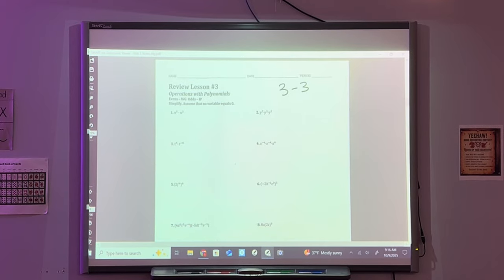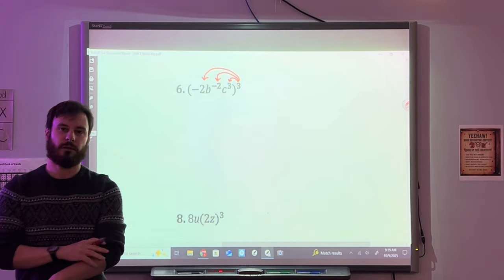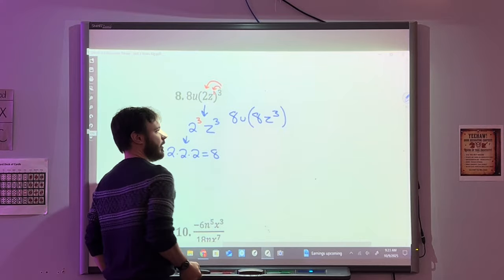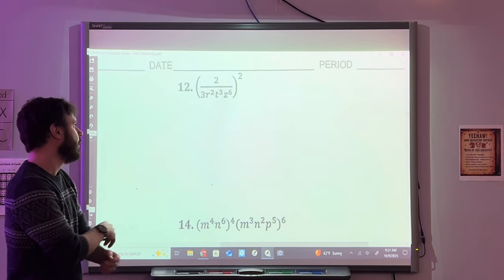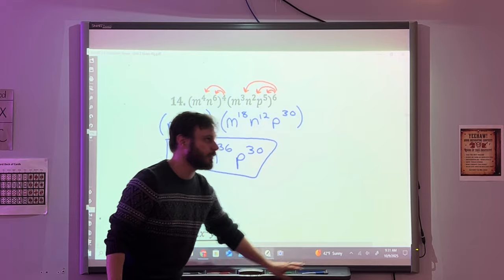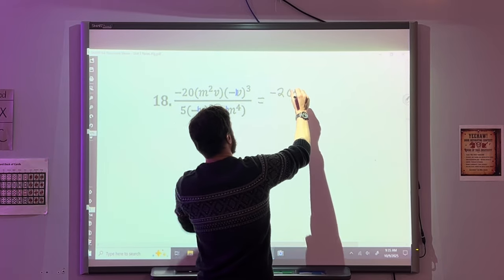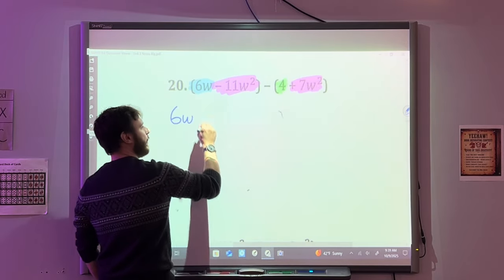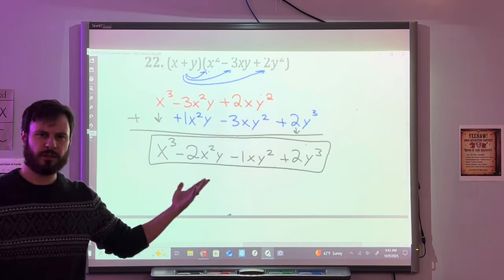Alg 2 3-3